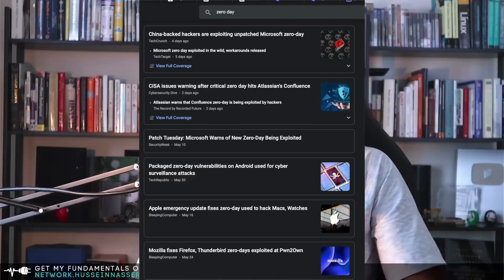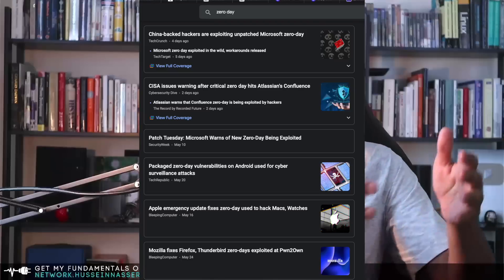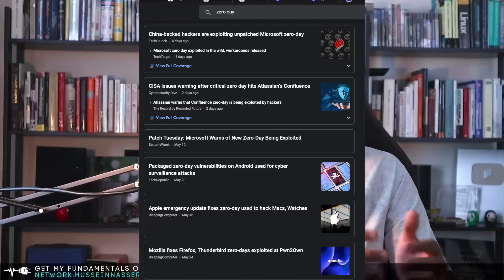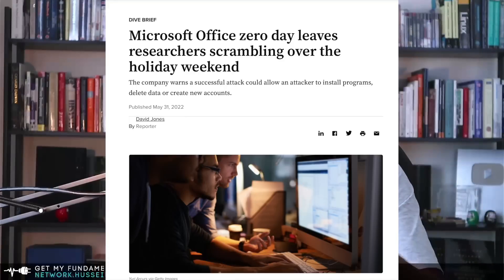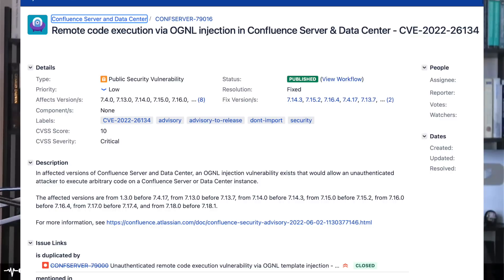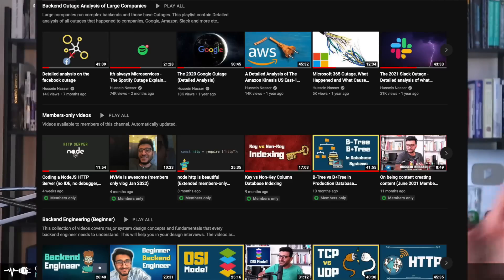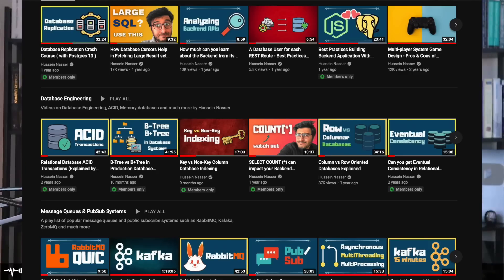What is a zero day attack?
In this video I explain what is a zero day vulnerability or attack.

Stay Awesome,
Hussein